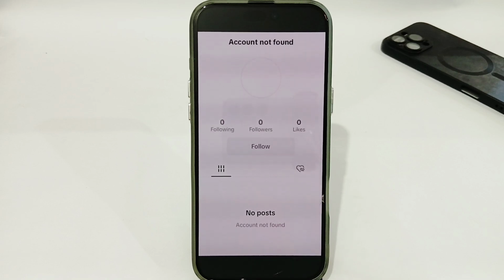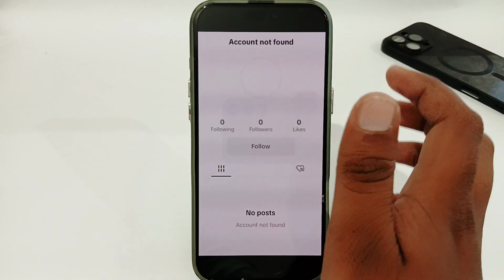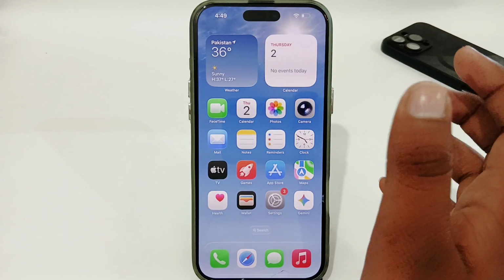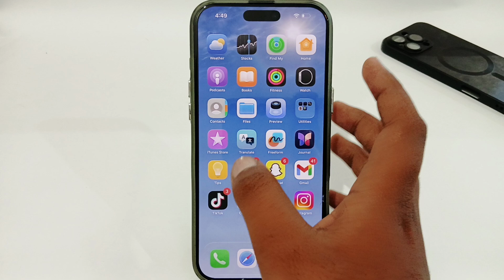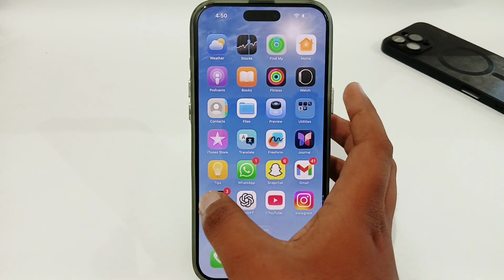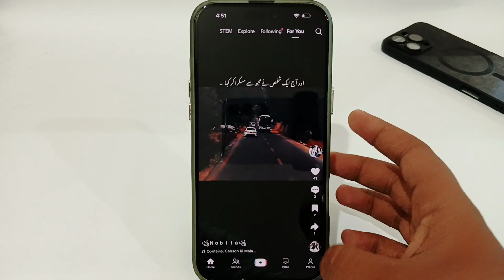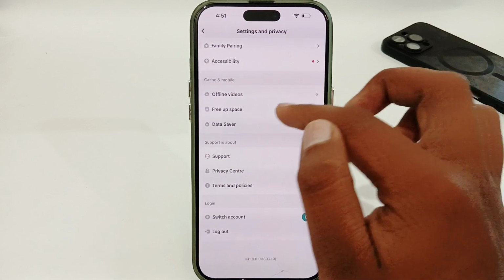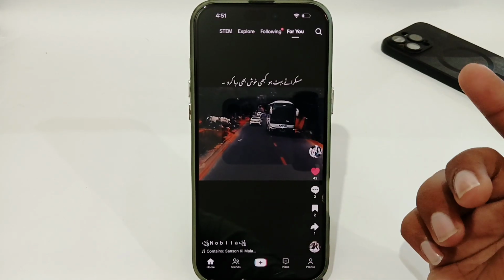How to Fix “Account Not Found” on TikTok